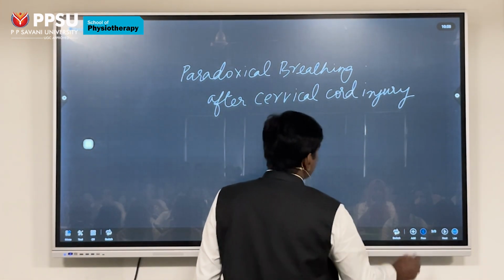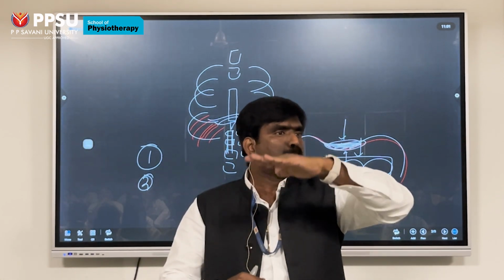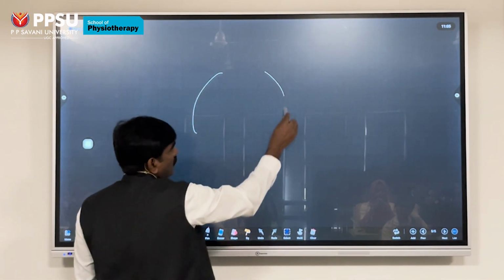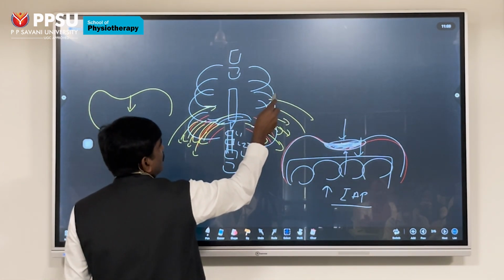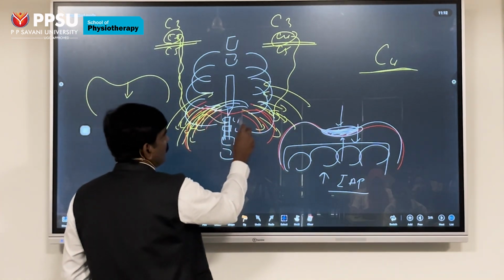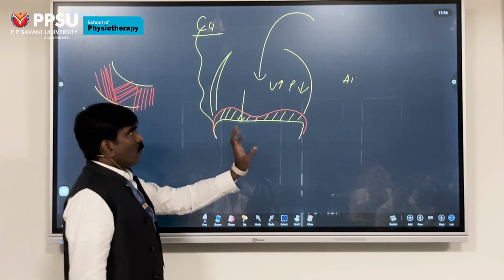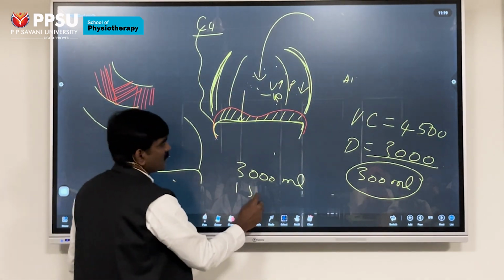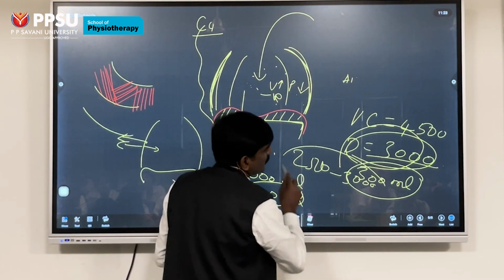Paradoxical Breathing after Cervical Cord Injury